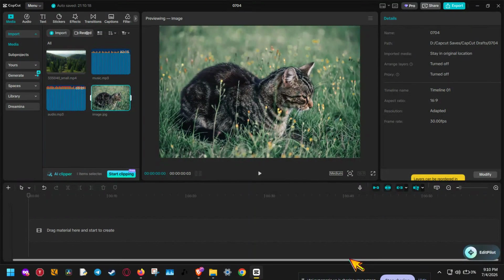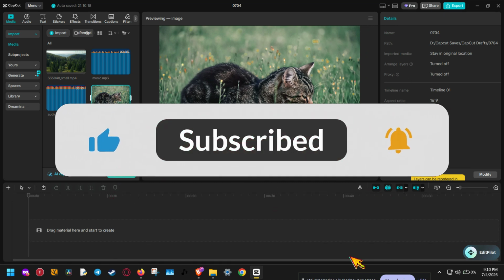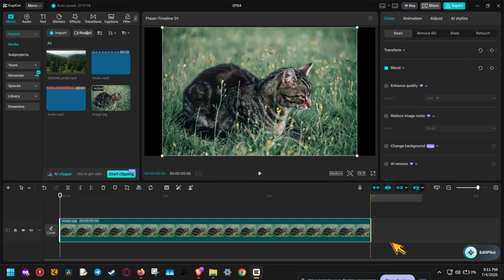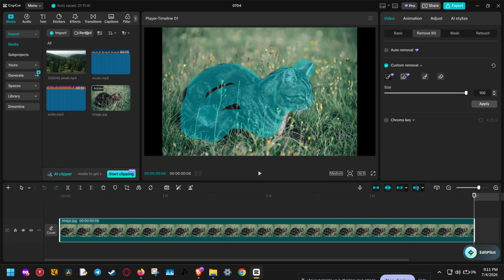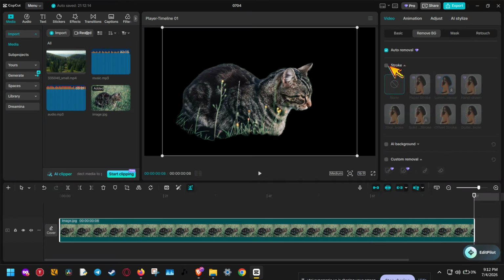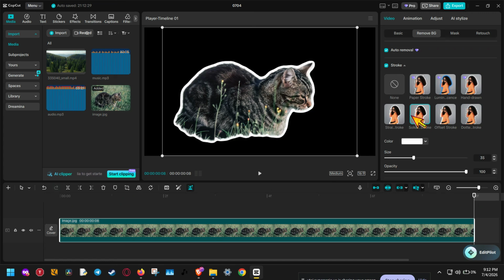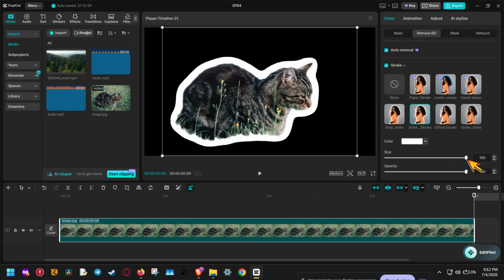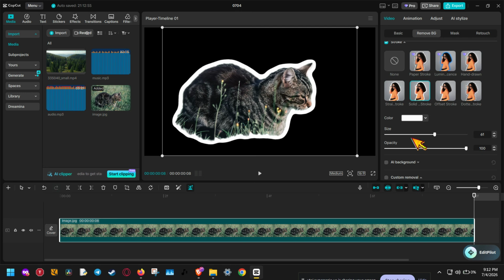How To Add A White Outline Around Image In CapCut Pc (Easy Guide)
Learn how to add a white outline around an image in CapCut PC with this easy step-by-step tutorial. Includes background removal, stroke settings, and a free workflow tip for better edits.

🕚Timestamps:
0:00 Introduction
0:17 Import And Select The Image
0:40 Remove Background In CapCut PC
1:25 Enable Stroke For The Outline
1:48 Set The Stroke To White
2:15 Adjust Outline Thickness
2:43 Final Preview And Outro

✍️What You'll Learn In This Video:
• How To Add A White Outline Around An Image In CapCut PC
• How To Remove Background Using Auto Removal Or Custom Brush
• How To Enable The Stroke Effect In CapCut PC
• How To Change Stroke Color To White
• How To Adjust Outline Thickness For A Clean Look
• How To Use CapCut PC For Thumbnails And Graphic Edits

💡Pro Tips For Adding Image Outlines In CapCut PC:
• Use a clean cutout for the smoothest outline result
• Zoom in while brushing the background for more accuracy
• Keep the outline slightly thicker for thumbnails
• Use white outlines on darker or colorful backgrounds
• Preview the effect before exporting to check edge quality

capcut, capcut pc, capcut tutorial, how to add white outline, image outline, white border, stroke effect, remove background, cutout, auto removal, custom brush, video editing, thumbnail design, capcut pc tutorial, editing tips